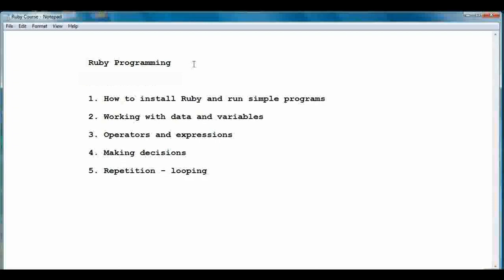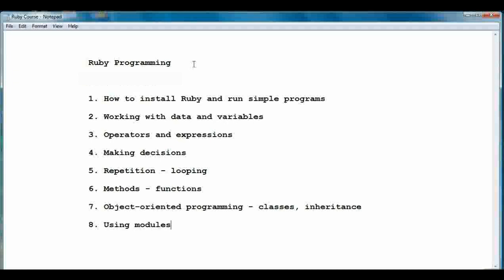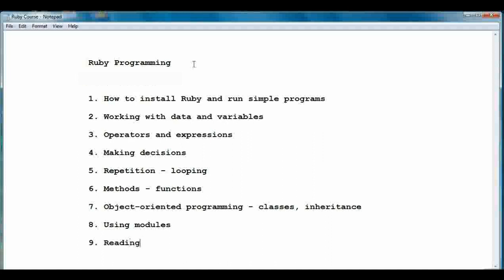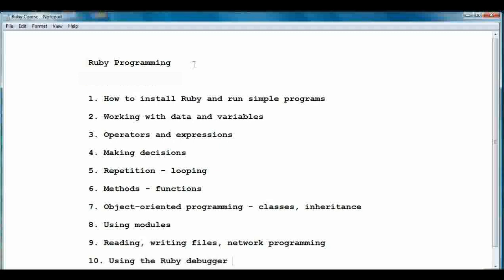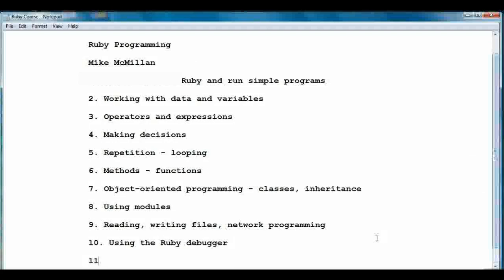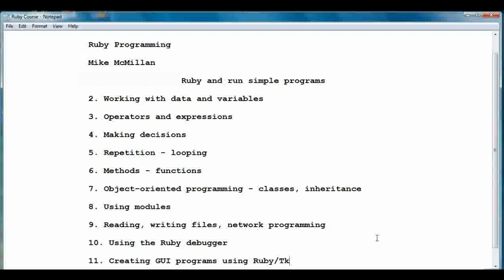1. All About Ruby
1. All About Ruby programming, what is ruby?